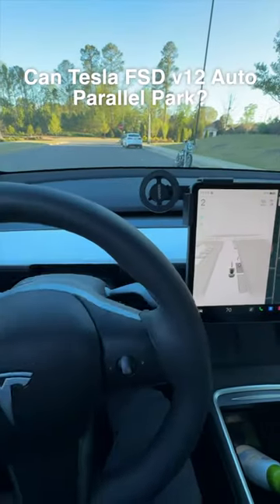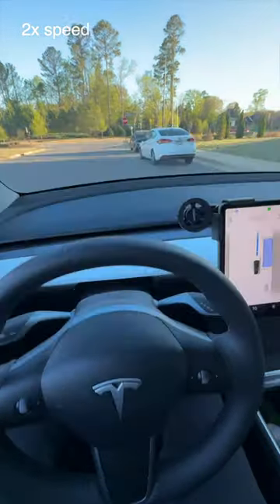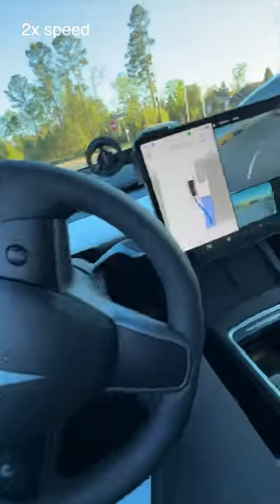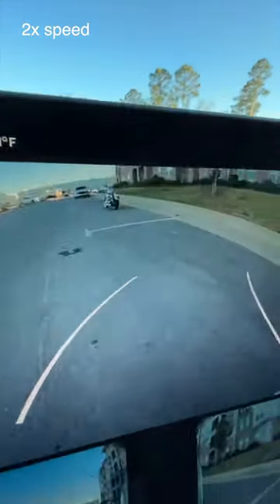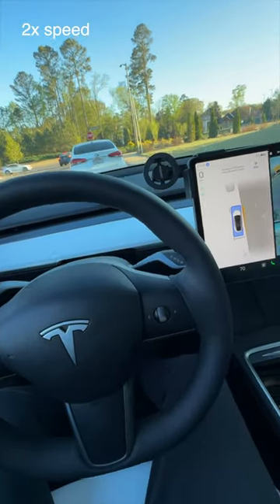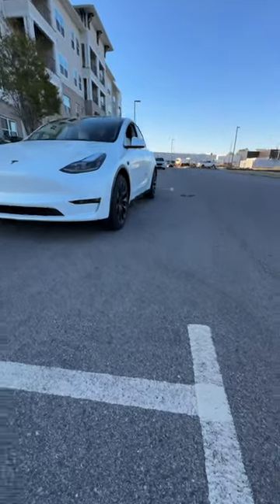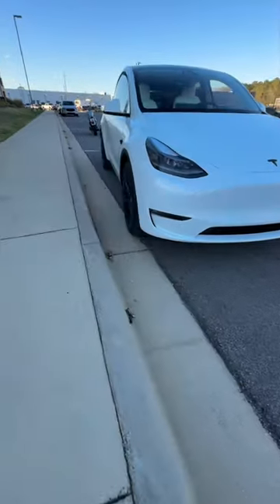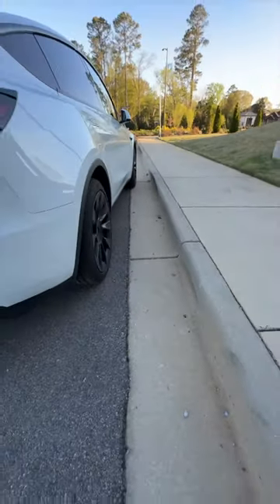Parallel Parking Challenge with Tesla FSD v12.3.3